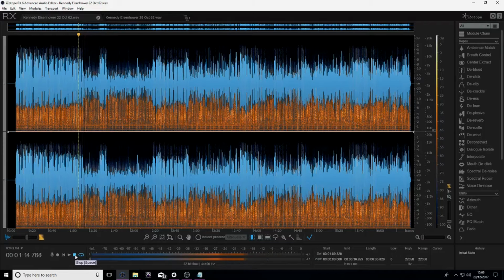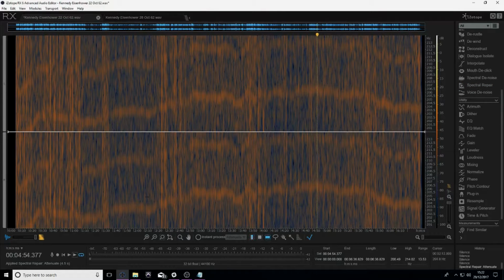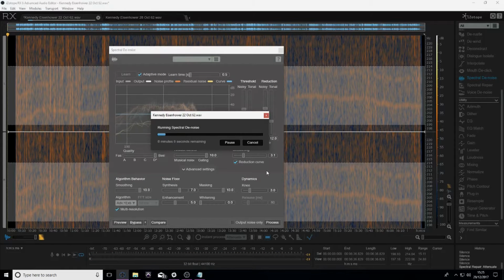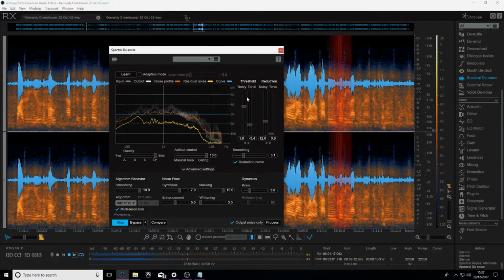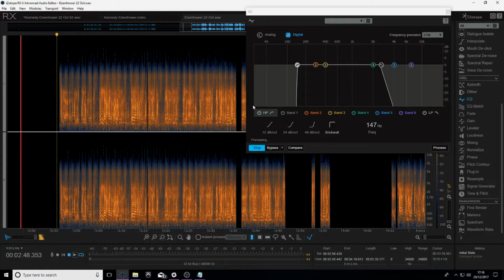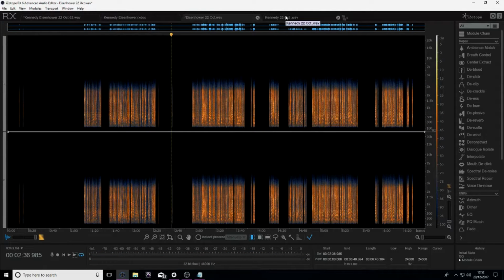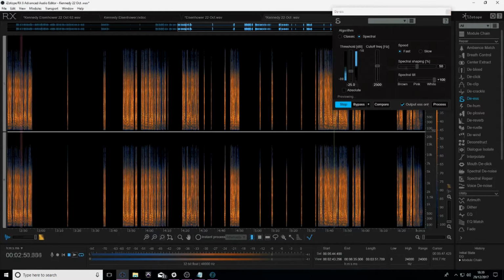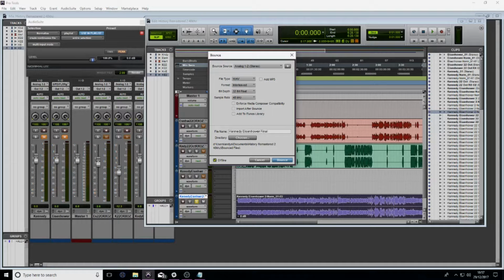Making of Hr#2 - Kennedy and Eisenhower - How to restore audio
I use Izotope RX and Ozone, as well as Pro Tools, to restore the audio file.

Reddit thread: Coming Soon